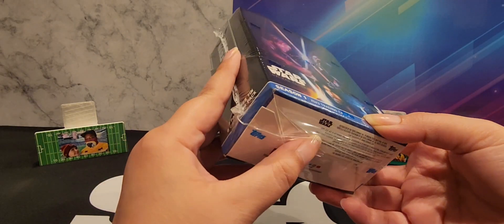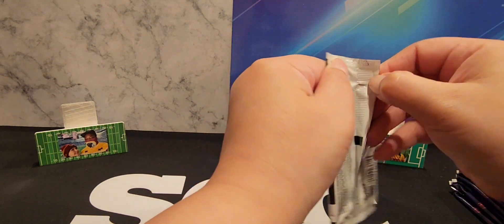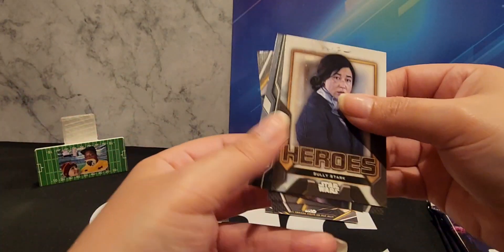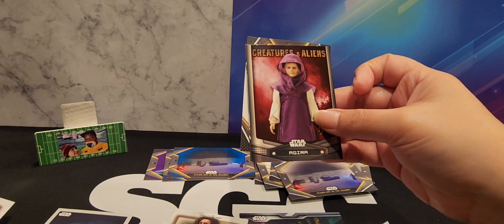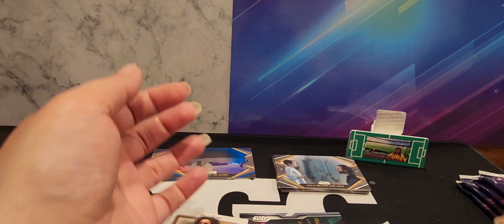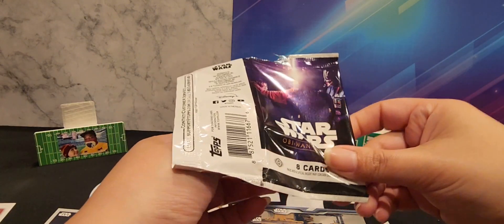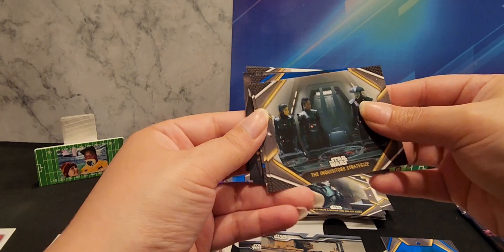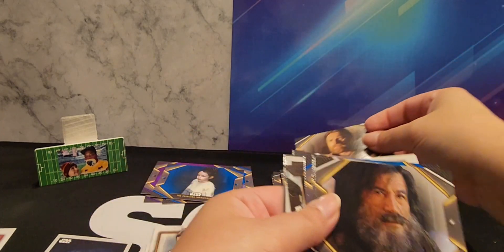OBI-WAN Kenobi | Hobby box 4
Unboxing video. Don’t judge :-)

 I hope this Sunday series catches on we love Star Wars!